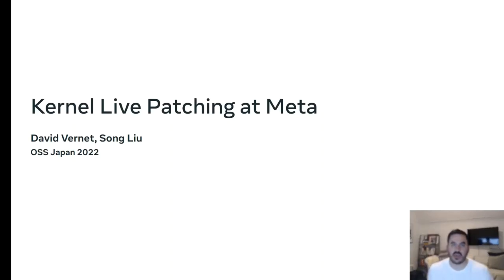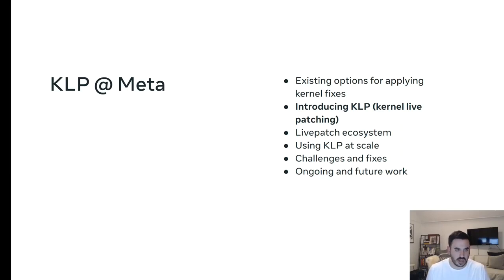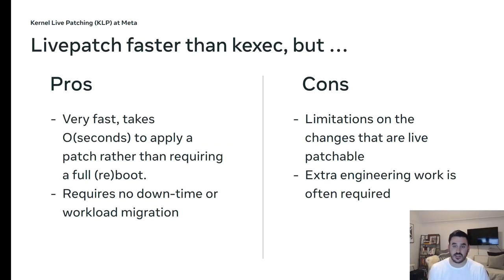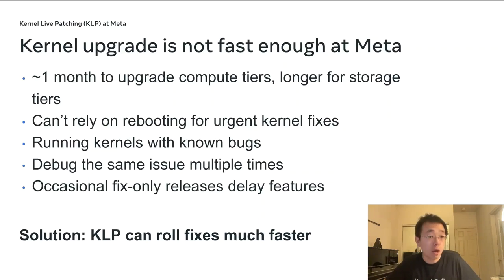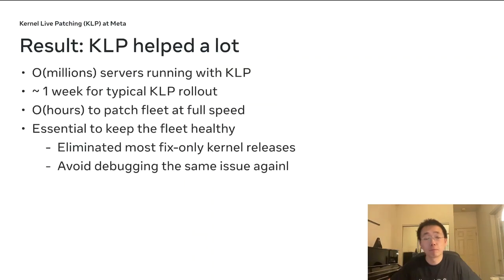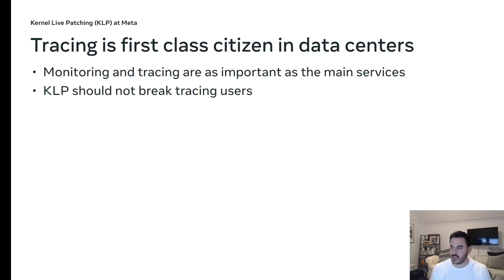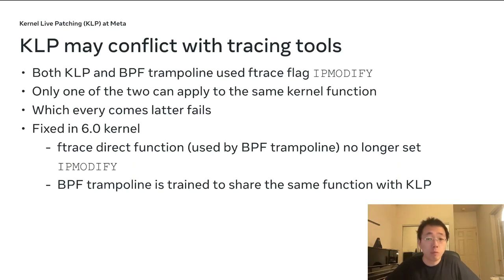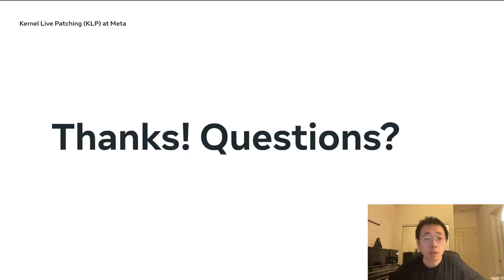Hyperscale Kernel Live Patching at Meta - David Carl Vernet & Song Liu, Meta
Kernel live patching (KLP) makes it possible to apply quick fixes to a live Linux kernel, without having to shut down the workload to reboot a server. KLP is stable and works well, though using it on a closely monitored fleet with several million servers presents unique challenges. During the deployment of KLP at Meta, we have run into issues such as performance regressions, conflicts with tracing & monitoring tools, and KLP transitions sporadically failing depending on the behavior of the kernel at the time the patch is applied. In this presentation, we will share our experiences working with KLP at scale, describe the main issues we are facing, and discuss some ideas for future improvements. First, we will introduce how we build, deploy, and monitor KLPs at scale. We will then present some recent work that has been done to improve KLP infrastructure. Finally, we will discuss some outstanding issues with KLP at scale, and how to address them.

Note that this presentation was also given at Linux Plumbers Conference 2022. This talk has been slightly modified to include some more details and visuals, so hopefully it will be a bit more accessible to mid-level engineers.